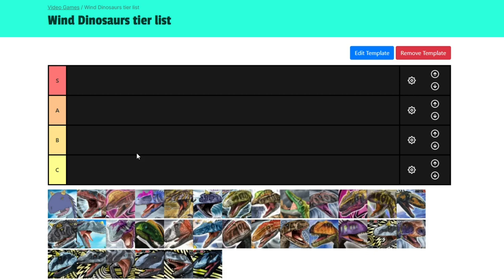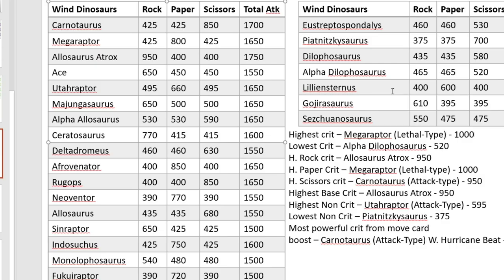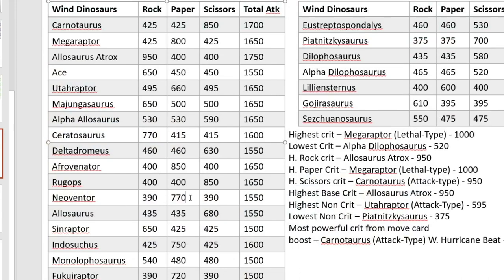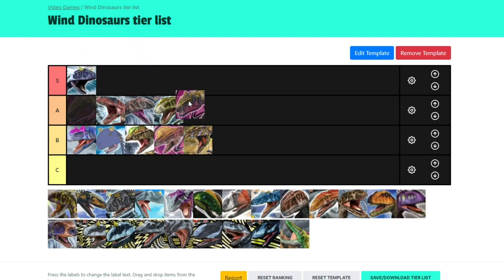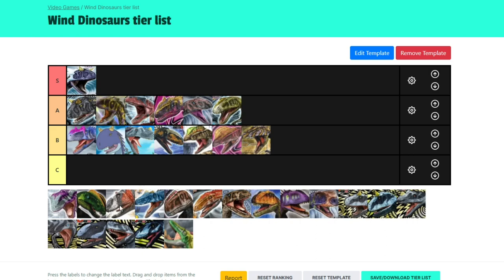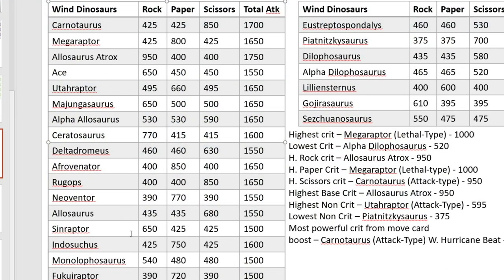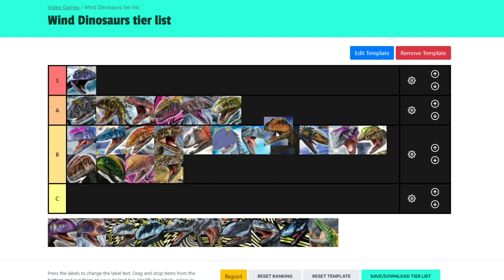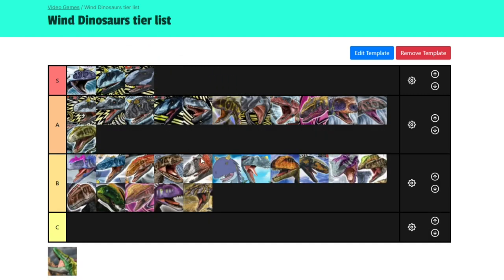Dinosaur King Arcade | All Wind Dinosaurs Tier List